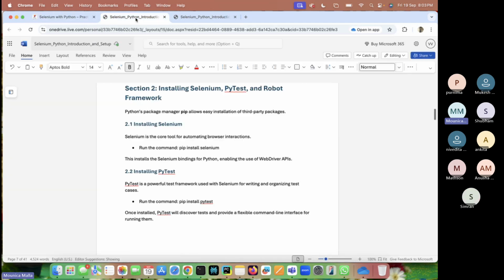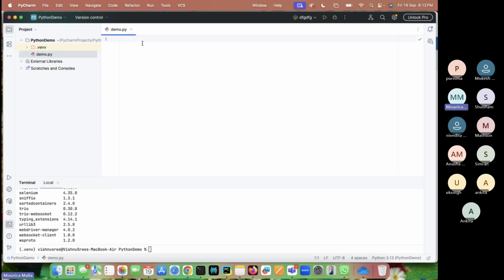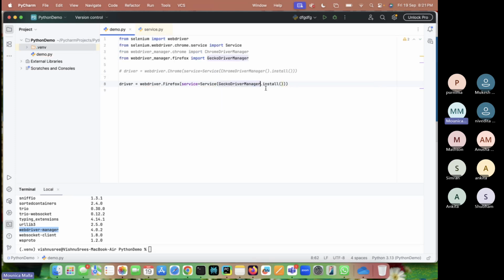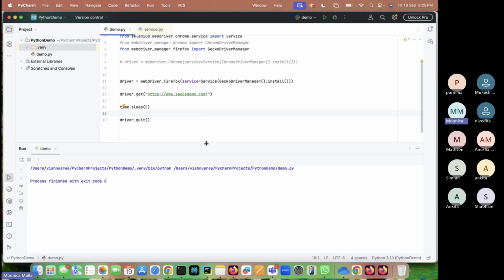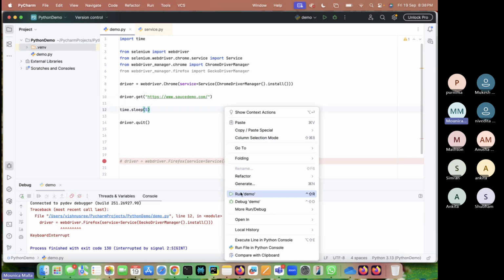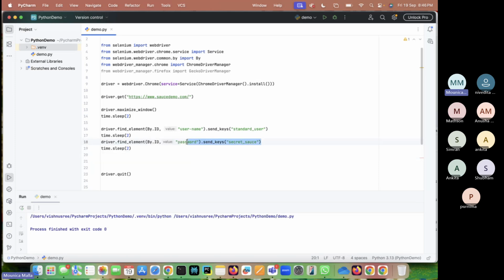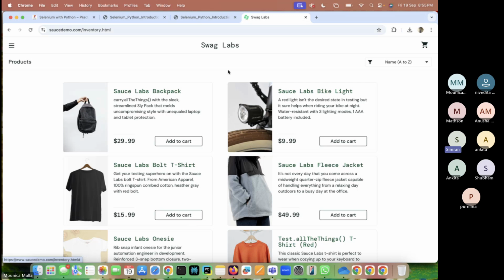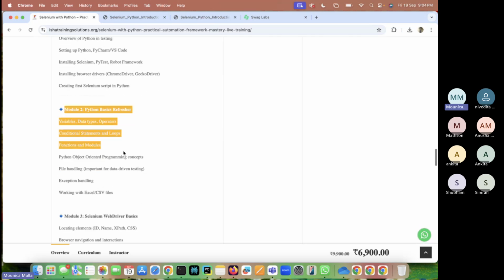Selenium with Python Day 3 video on 19th sep 2025. Call or WhatsApp us on +91-9133190573 to enroll.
Selenium with Python Day 3 video on 19th sep 2025.

To enroll for the "Selenium with Python – Practical Automation Framework Mastery” Course, pls WhatsApp or call on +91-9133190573.

2) Cloud Performance Engineering in DevOps - Core to Master Level

9) SAPGUI protocol - Performance Testing for SAP applications Using LoadRunner

19)Automated Performance : End user experience , Monitoring and Jenkins Pipeline execution – Crash Course

28)Winning New Performance Testing Clients and Presenting Performance Test Proposals

29)Crash Course On Performance Monitoring – End User Experience of Web and Mobile Apps